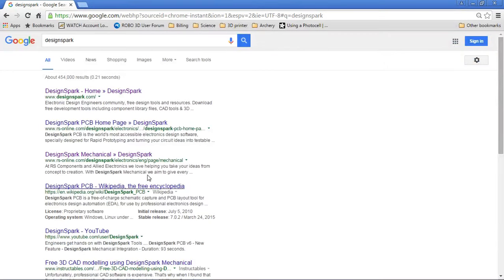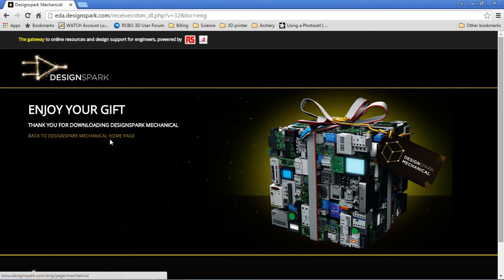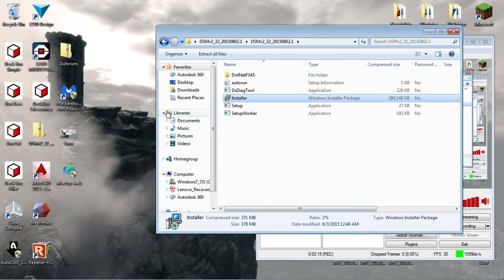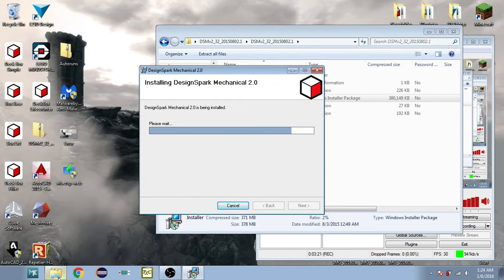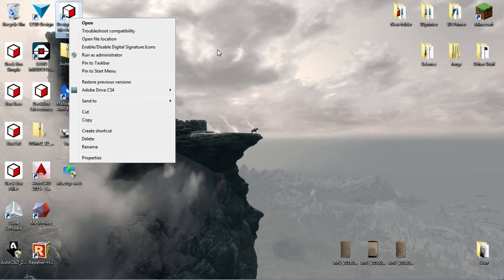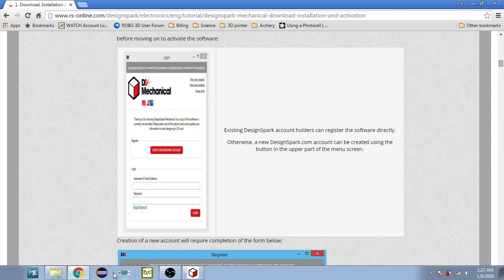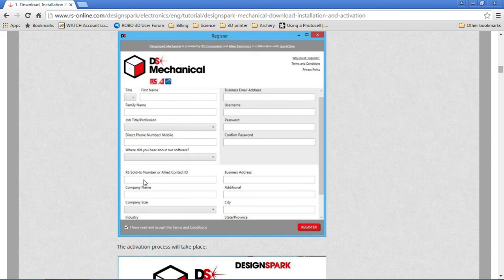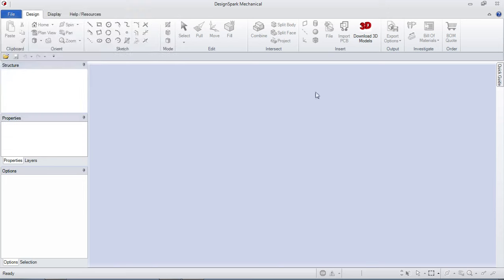DesignSpark Mechanical Setup Tutorial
This video is to show how to get DesignSpark set up on your home computer. If enough people run into problems, I'll post some troubleshooting videos for setup.